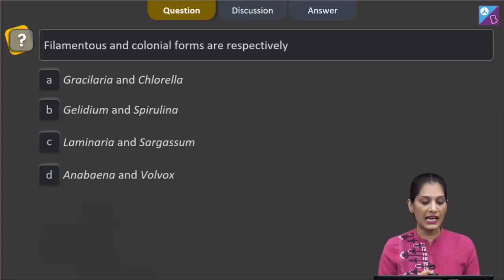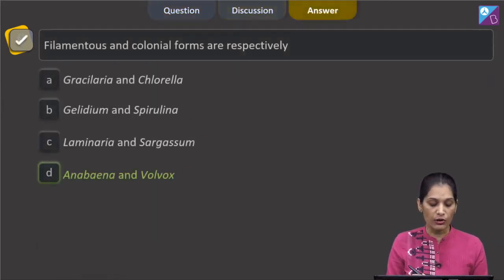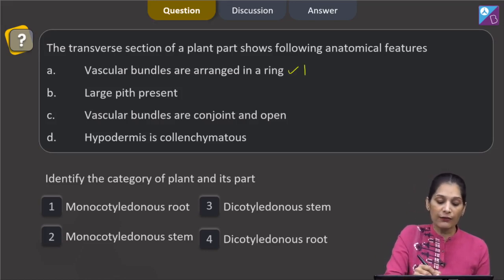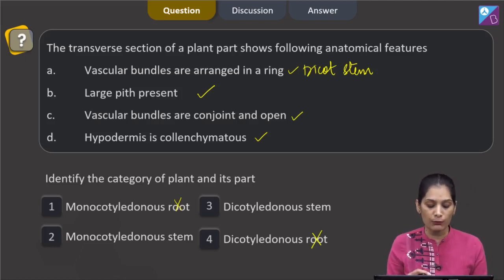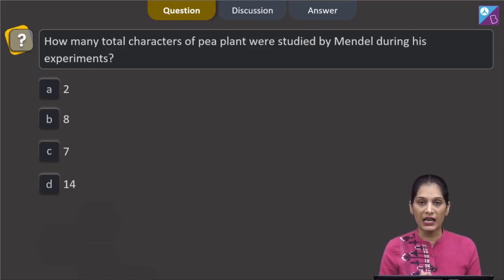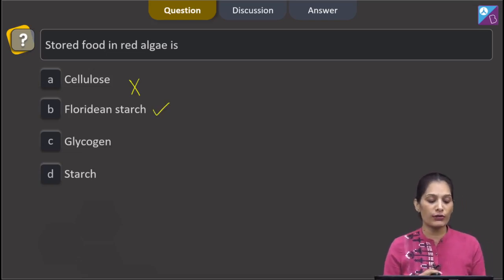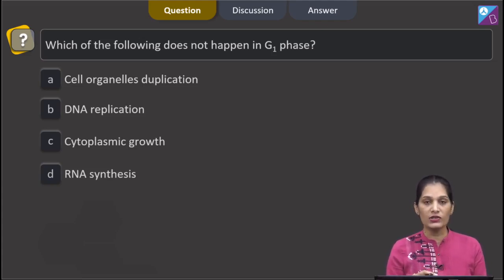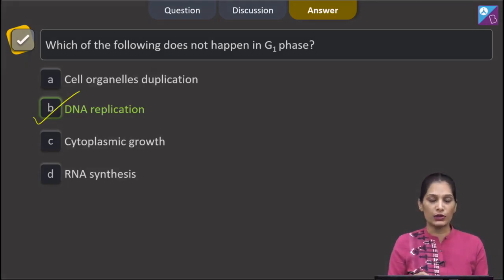Aakash BYJU’S Pre Neet Mock TEST 3 BOTANY SECTION A Q 121 to 125